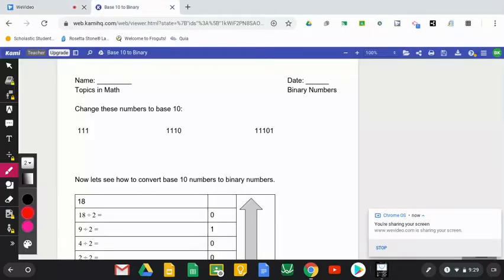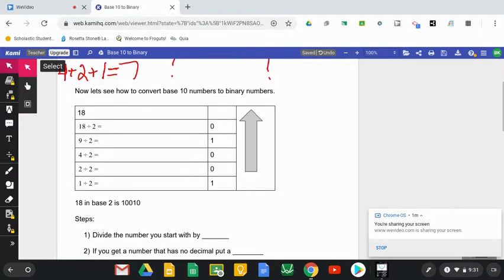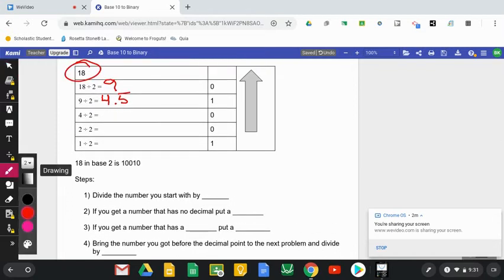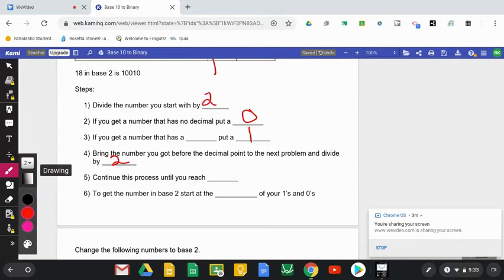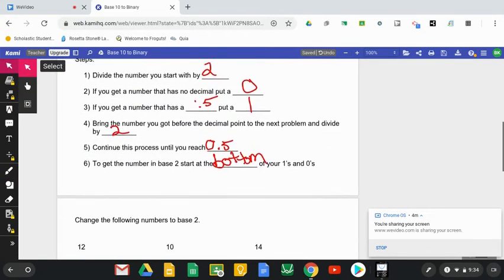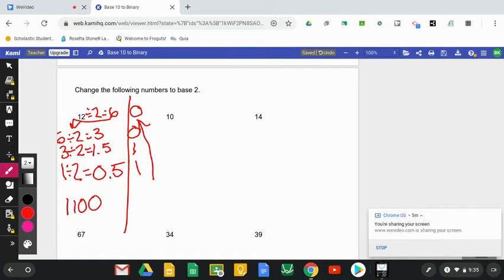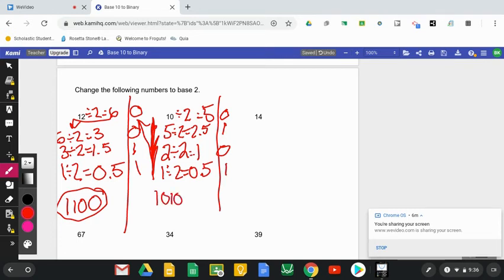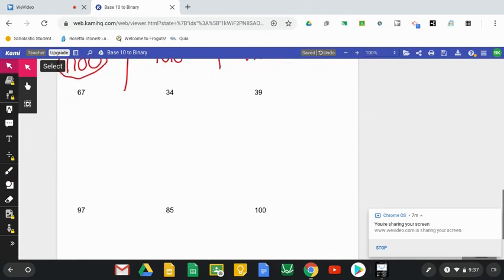Base 10 to Binary